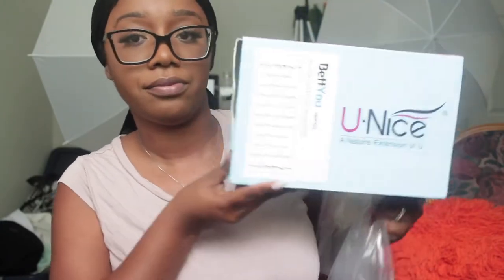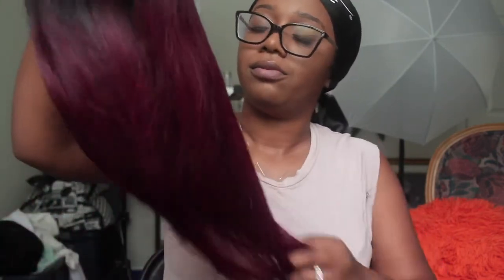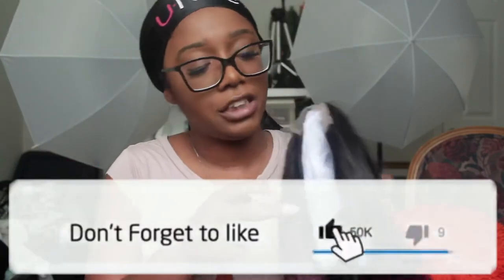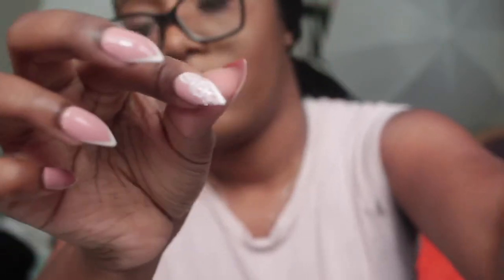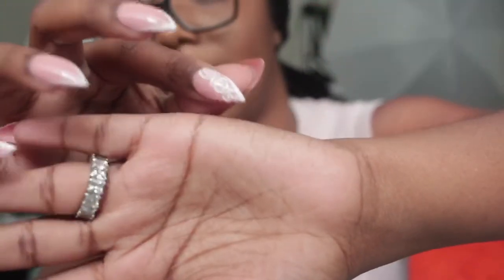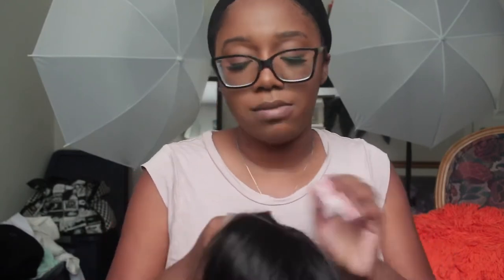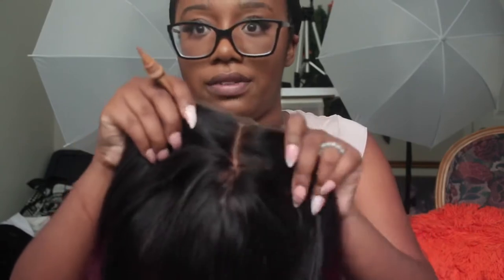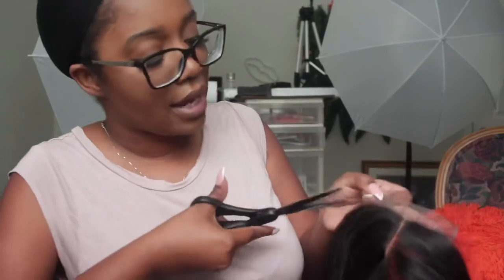IS UNICE HAIR WORTH THE HYPE? NO CUSTOMIZATION CLOSURE WIG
Hey everyone!
I received my new ombre beginnerfriendly wig from UniceHair and decided to do an unboxing/install video for you guys! I hope this was informative for you guys who want to get into wigs. This wig was very affordable! Also, you guys seemed to enjoy color on me so here we go again.

Lace Frontal Wigs Scarf for edge
My Exact Wig
Unice Amazon Store
*THIS VIDEO IS NOT SPONSORED BUT THE WIG WAS SENT TO ME. ALL OPINIONS ARE MY OWN*